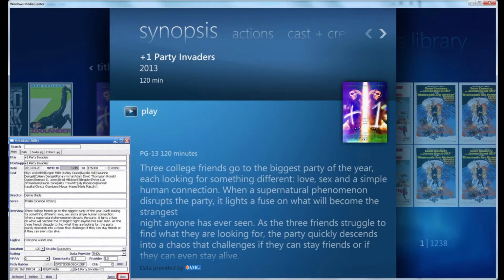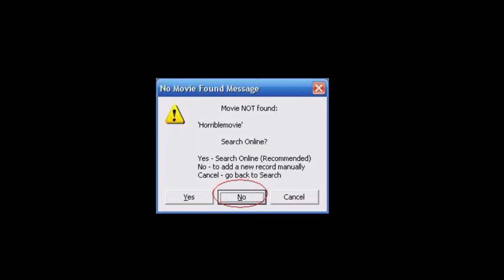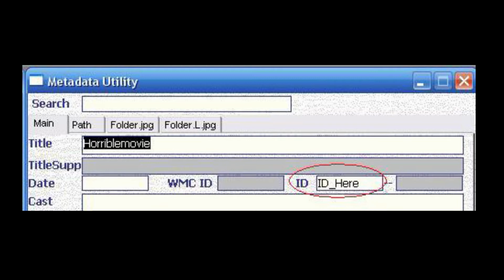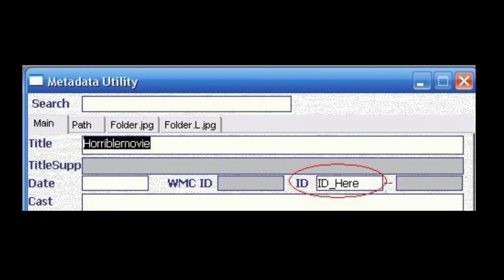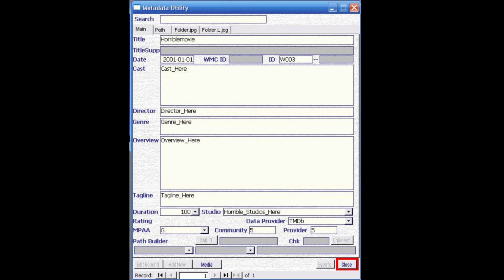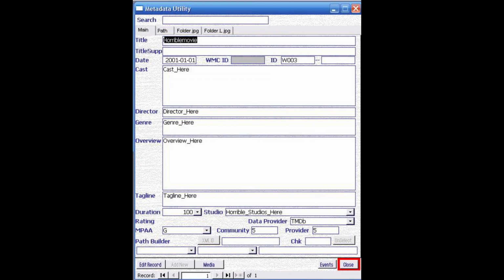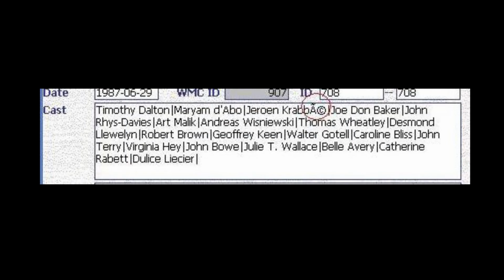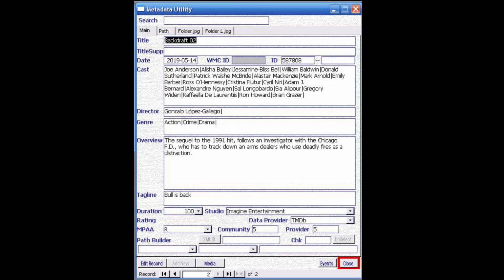Metadata Utility - Operation - Download movie information - Adding Movie Information (Mannually)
Metadata Utility - Key Features include:
- Batch Processing
- Language Management

00:00 Intro
00:06 Switchboard Navigation
01:00 Search Movie to add
01:10 Manually add a Movie
06:08 Data Downloaded Quality Review
08:44 Outro